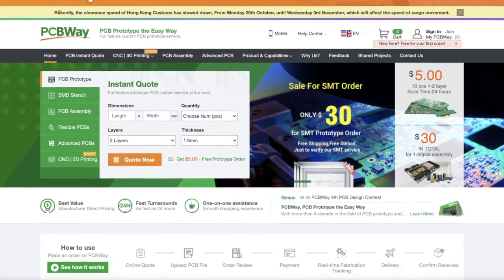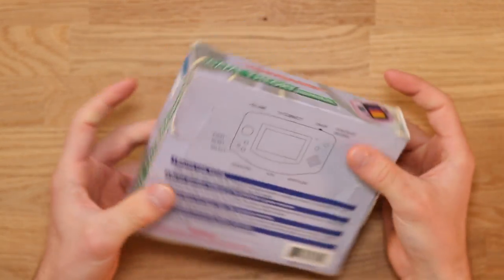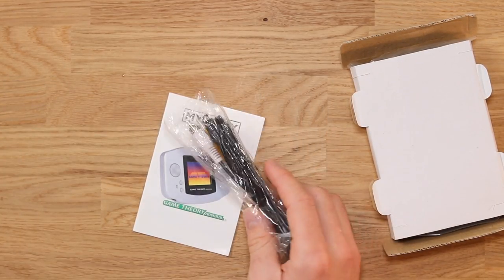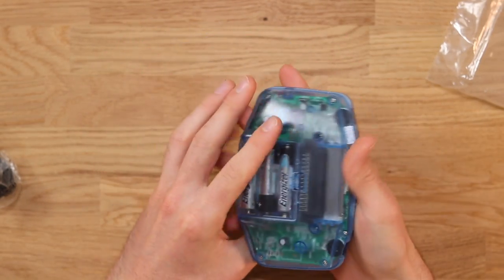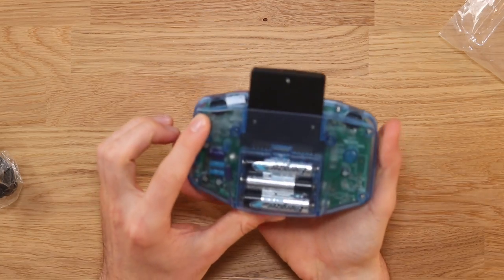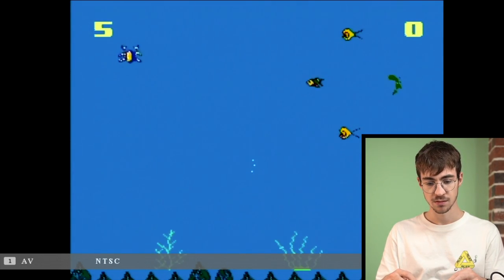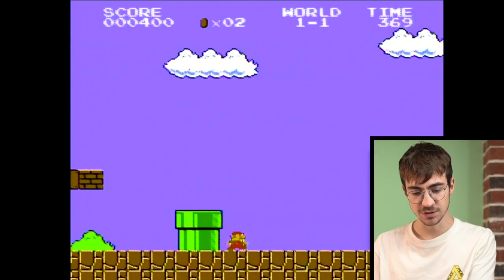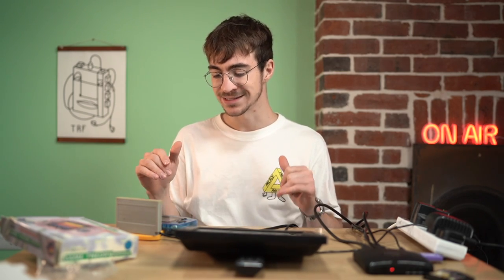The Mystery Game Theory Admiral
Afterr years of searching, I finally found the GTA. An ICONIC fake gameboy from back in the day which must have tricked many grandparents and disappointed many kids.

JERSEY, UK
JE4 9RF